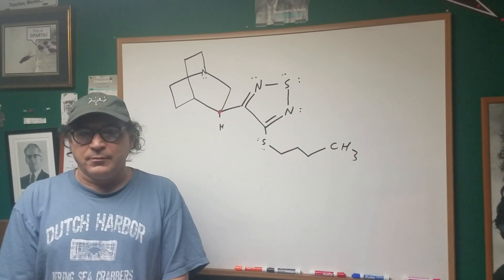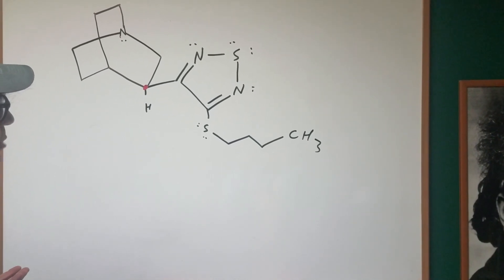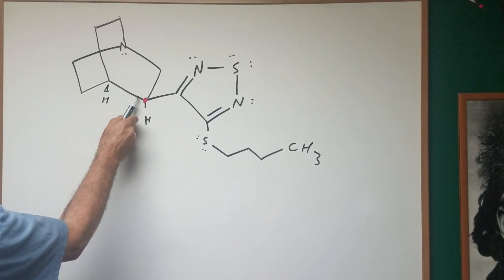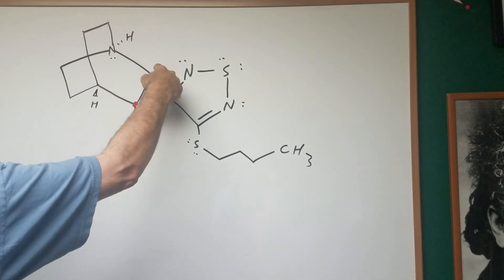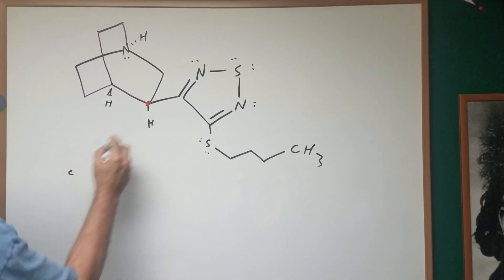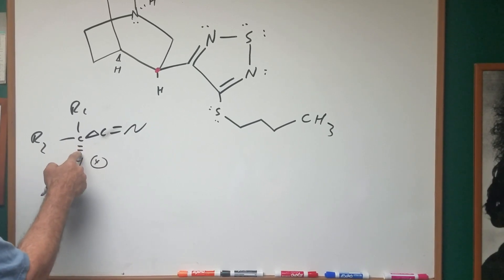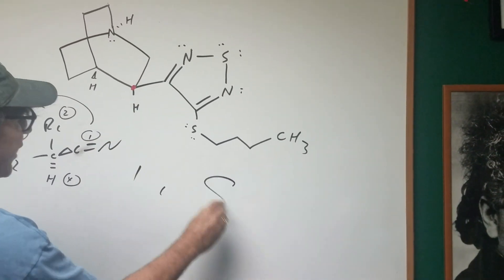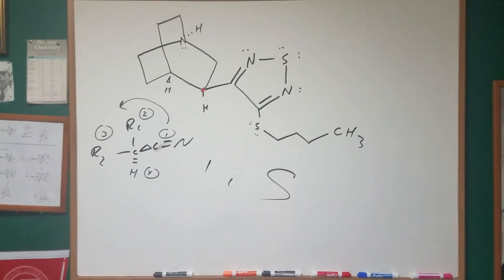Stereochemistry Dr Jim Romano - Organic Chemistry - DAT Destroyer